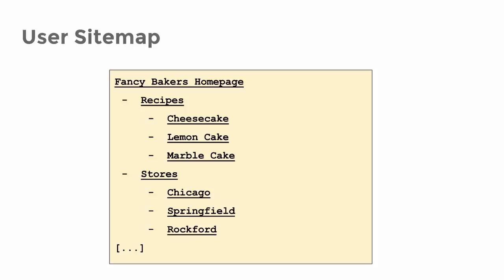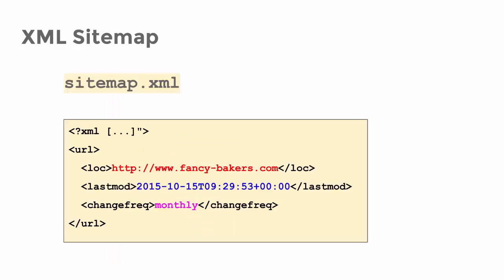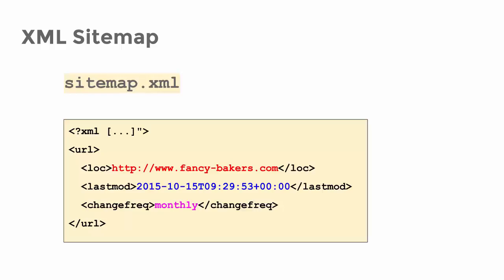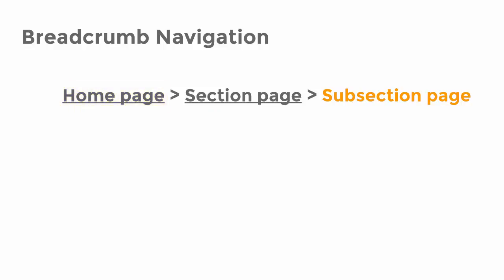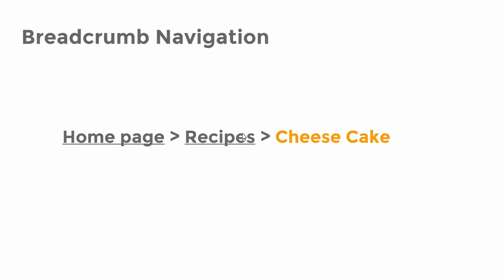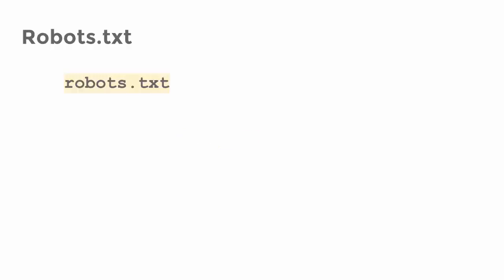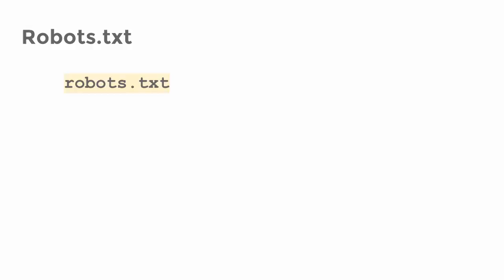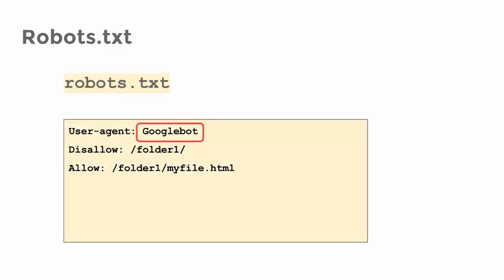Index Ability Sitemaps and Navigation